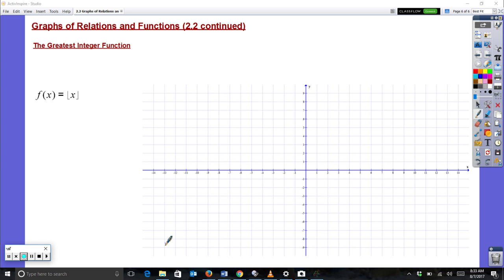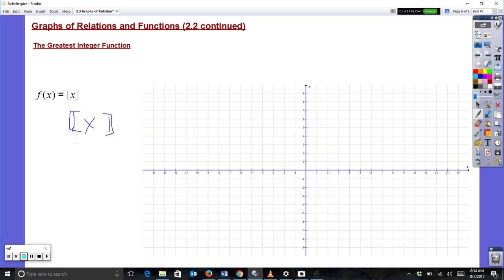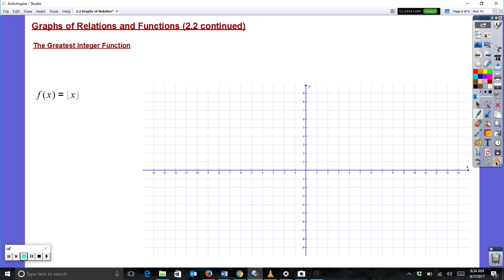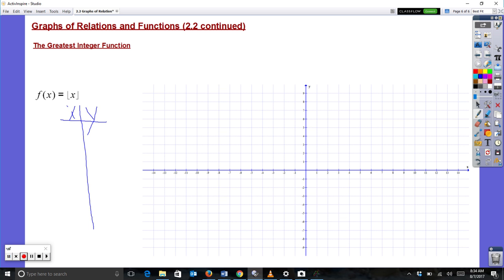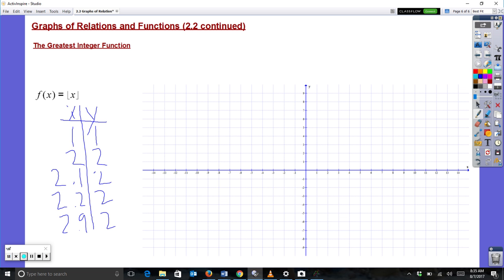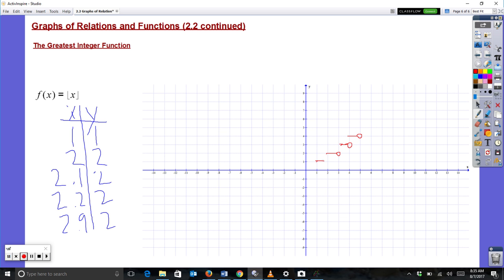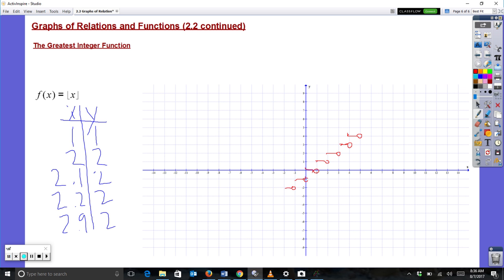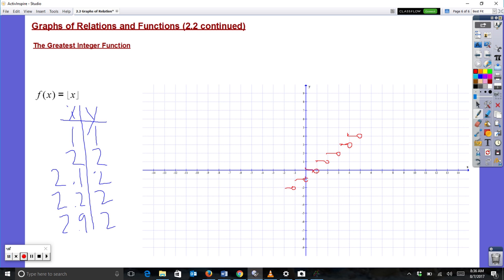Graphs of Relations and Functions Part 3 (2.2)